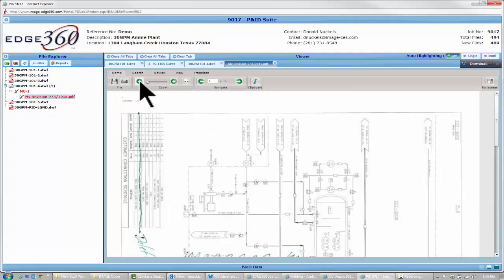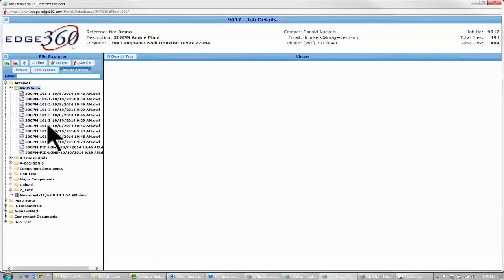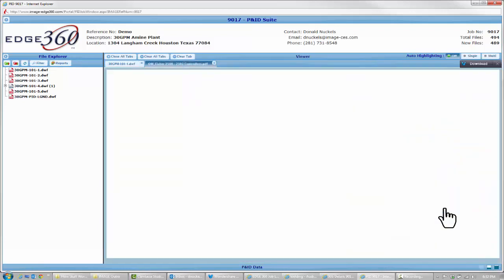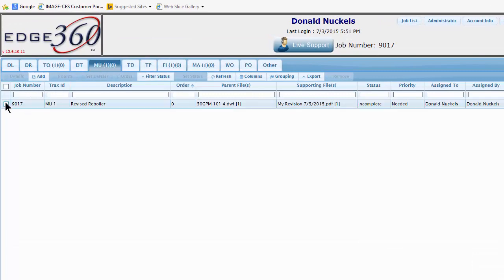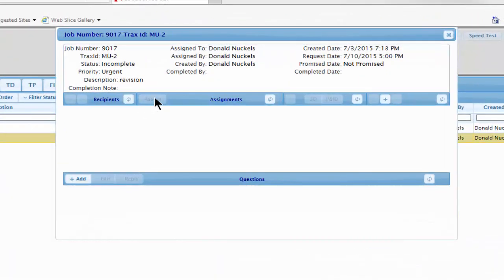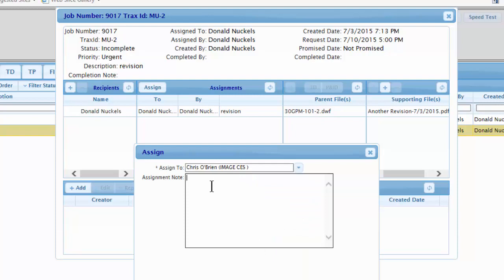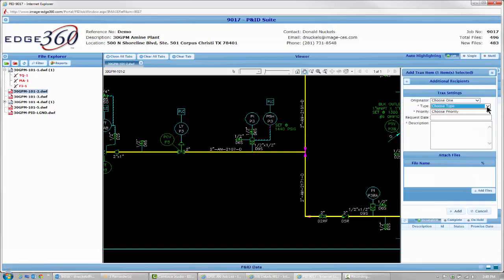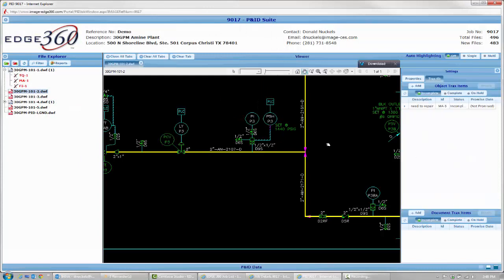EDGE 360-For PIDs and MOC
It’s common knowledge that P&ID drawings are some of the most important documents in the operation and maintenance of a plant or production facility.  The P&ID's are routinely used for understanding processes and systems, facility upgrade planning, operational training, and much more.  Unfortunately, these documents are often not properly maintained and over time become untrustworthy.  There are a variety of reasons that this occurs, but one all too common reason is that there is not a simple Management of Change process whereby the documents can be modified in a controlled fashion. EDGE 360 provides embedded MOC capabilities where drawings can be viewed, printed, redlined, submitted for change, approved, and republished for all to see.